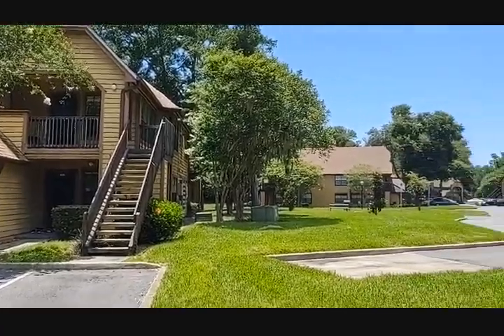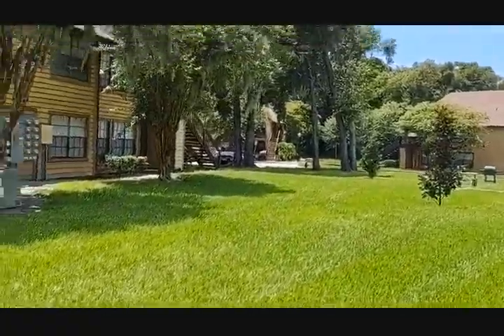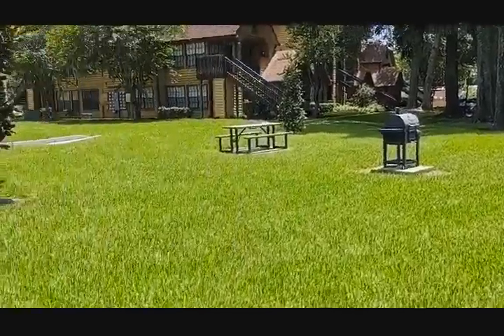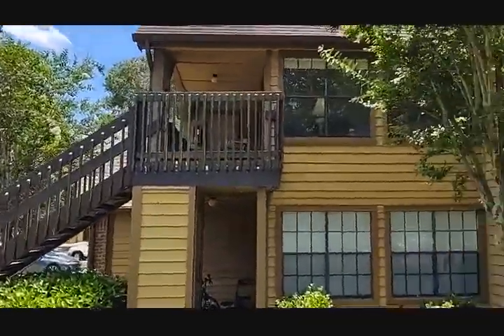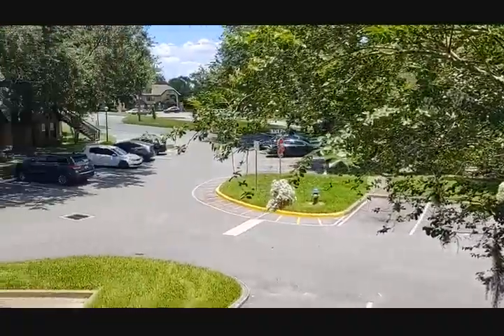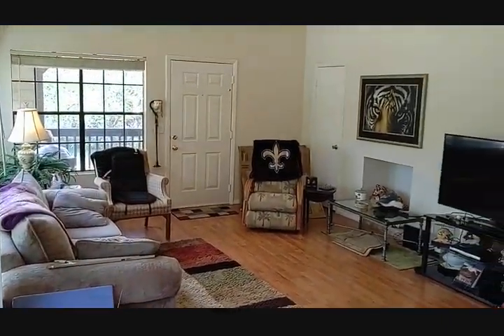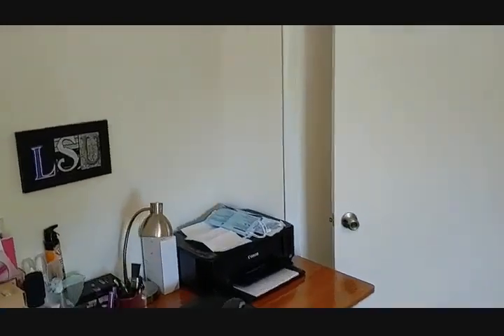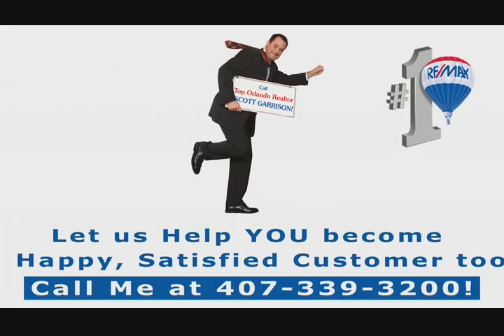Top Altamonte Springs Realtor Scott Garrison | Lakewood Park | 320 Black Oak Ct #208, FL 32701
Best Realtor Virtual Tour of the Altamonte Springs Real Estate Property taken by Re/Max Town & Country Top Orlando Realtors Scott & Wes Garrison of The Garrison Brothers Realtor Team located at: 320 Black Oak Ct #208, Altamonte Springs, FL 32701 in Lakewood Park subdivision.

Looking for one of the Best Real Estate Realtors in Altamonte Springs or 32701 ?

It is so difficult to get a true Picture of what a Central Florida Altamonte Springs Real Estate Property really looks like, or how the actual neighborhood feels, from looking at Pictures online on Zillow, or Realtor.com alone. You can trust Top Realtors Scott & Wes Garrison with ReMax Town & Country and the Garrison Brothers Real Estate Team to provide you an in-person vision of the most interesting or Best Central Florida Properties for Sale today here! As one of Central Florida’s Best Realtors, Scott Garrison has been Actively selling Orlando and Central Florida Real Estate his entire professional life for the past 30+ years!